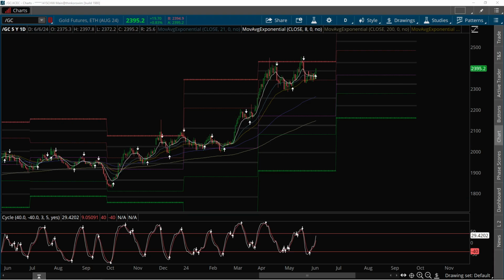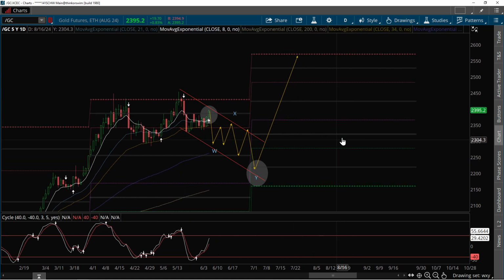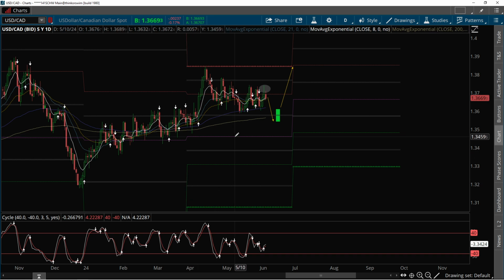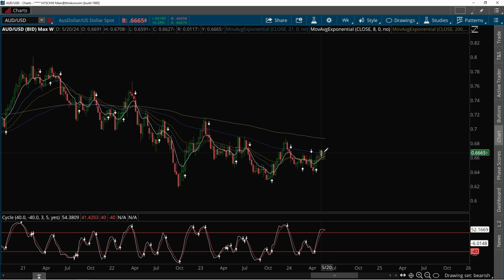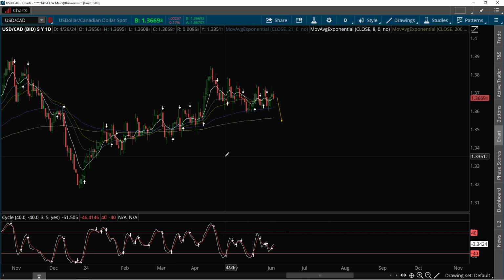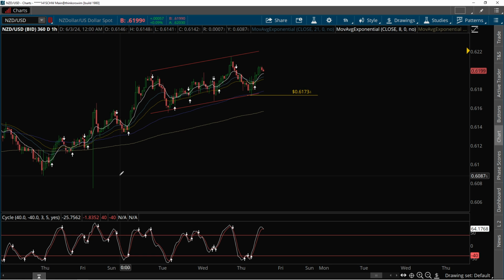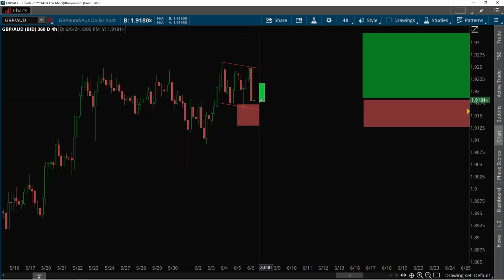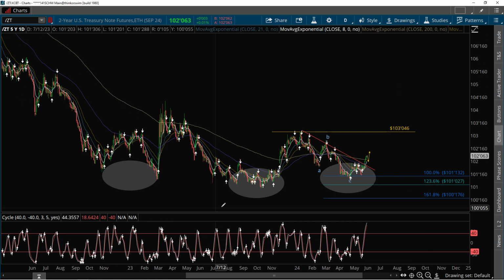Daily Market update (6-6-24)